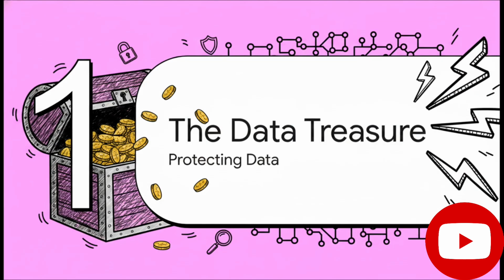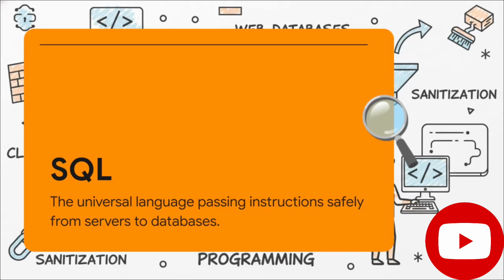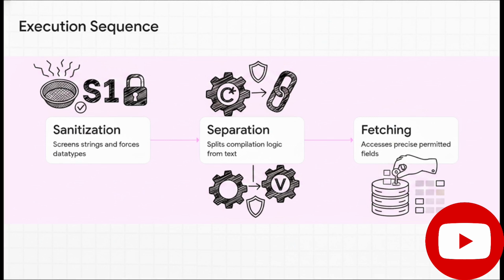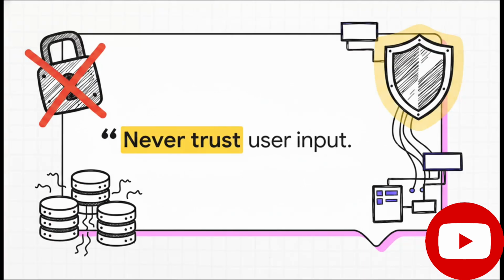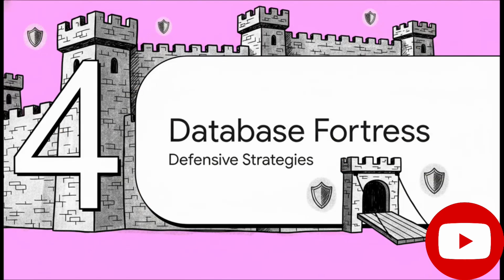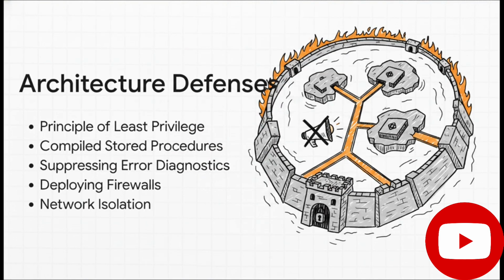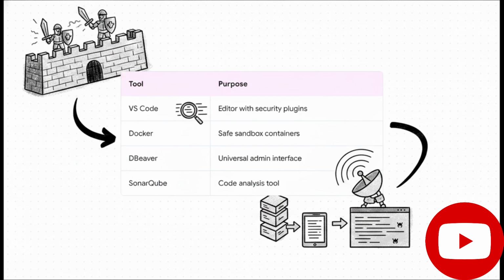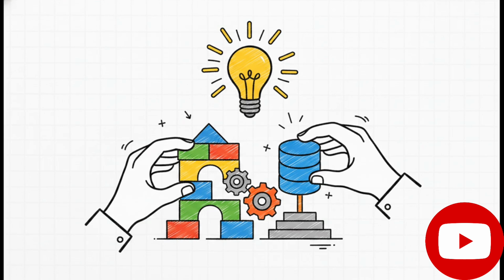SQLmap SQL Injection Exploitation Tutorial 🔥 | Ethical Hacking with Kali Linux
🚀 In this video, you’ll learn how to use sqlmap for SQL Injection (SQLi) testing and exploitation in an ethical hacking environment. This beginner-friendly tutorial covers SQLmap basics, database enumeration, dumping data, bypass techniques, and real-world penetration testing workflows using Kali Linux.

⚠️ This video is for educational and authorized security testing only. Never target systems without permission.

📌 Topics Covered: ✔️ Introduction to SQL Injection
✔️ Installing & Using SQLmap
✔️ Detecting SQLi Vulnerabilities
✔️ Database Enumeration
✔️ Dumping Databases with SQLmap
✔️ Authentication Bypass Techniques
✔️ Advanced SQLmap Options
✔️ Ethical Hacking & Bug Bounty Tips

🛠️ Tools Used:

sqlmap

Kali Linux

Burp Suite

DVWA / Test Environment